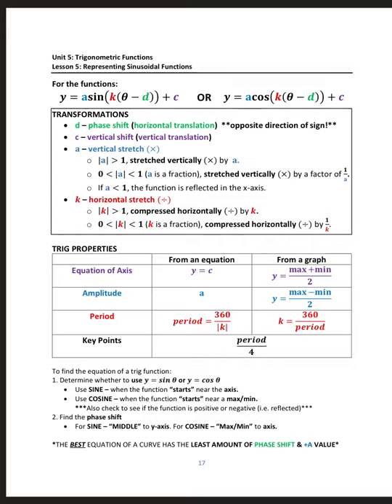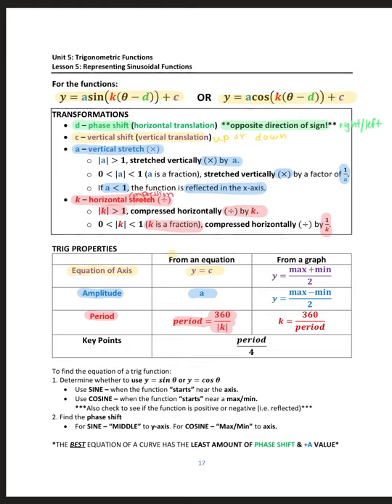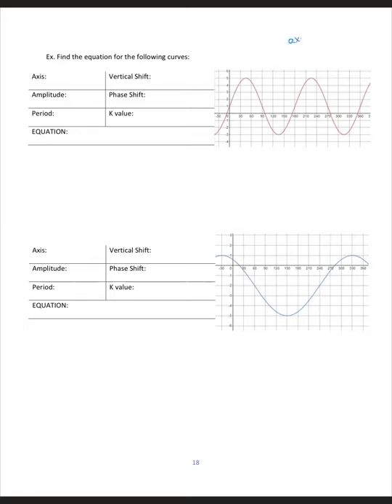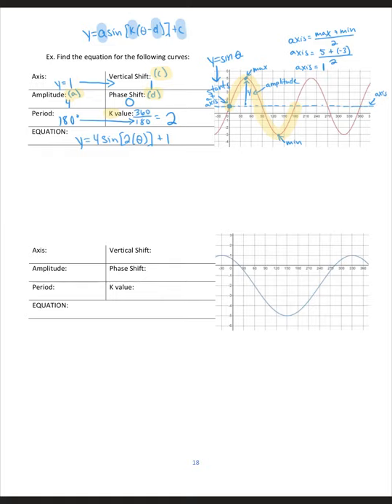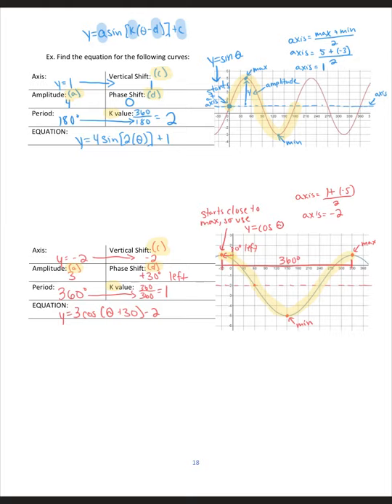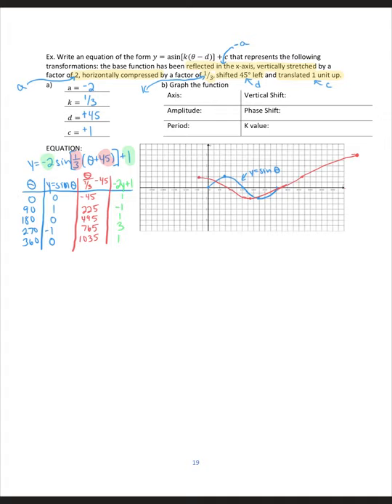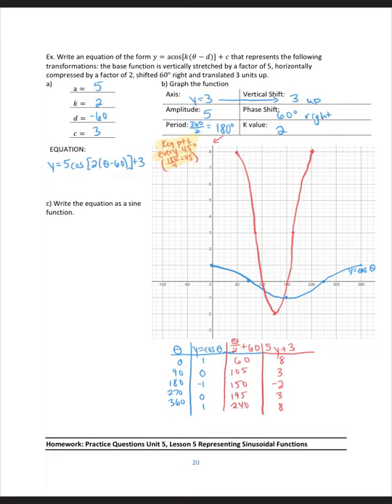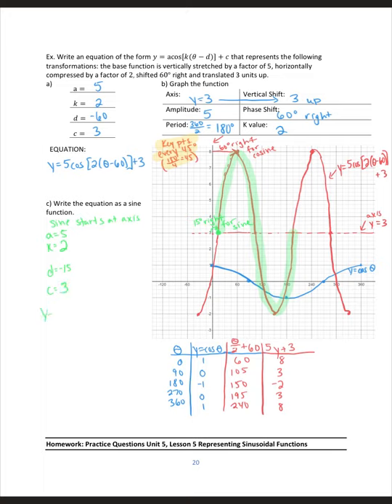U5L5 - Representing Sinusoidal Functions